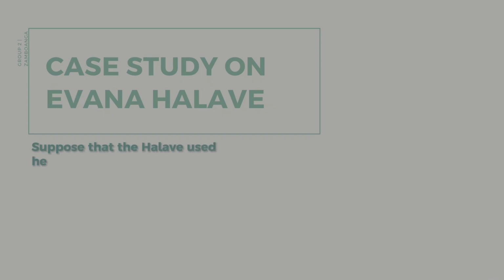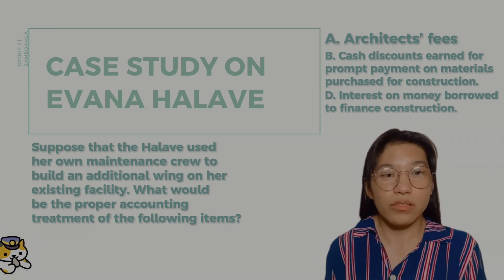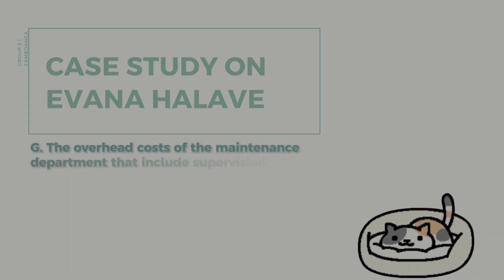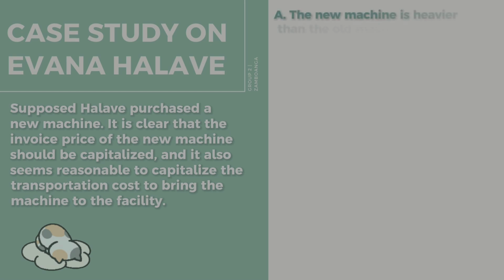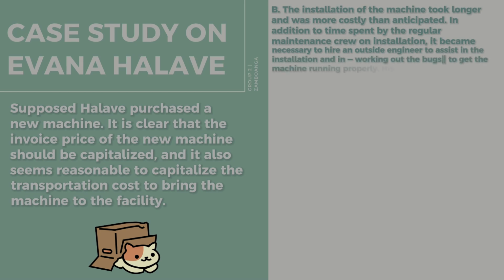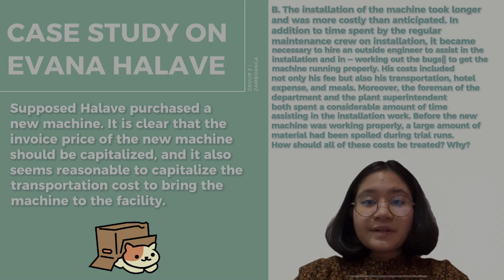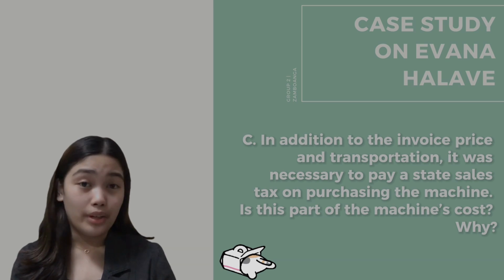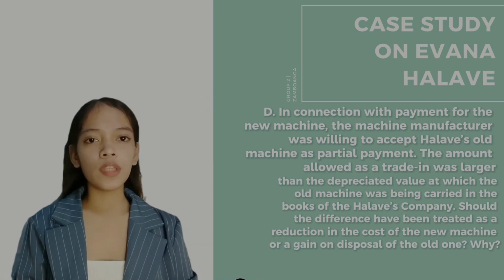FABM1 PeTa - Group 2